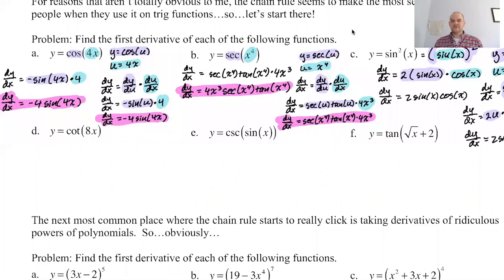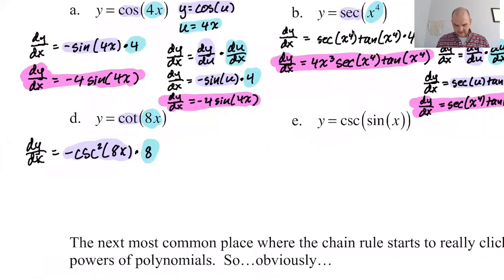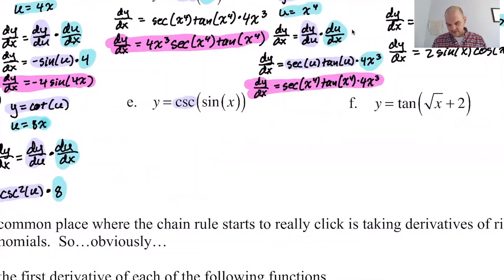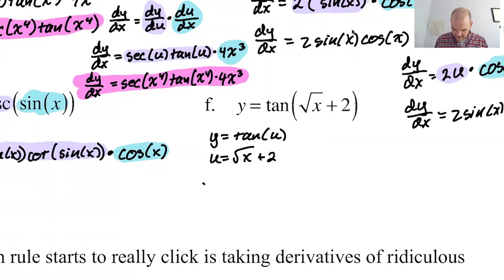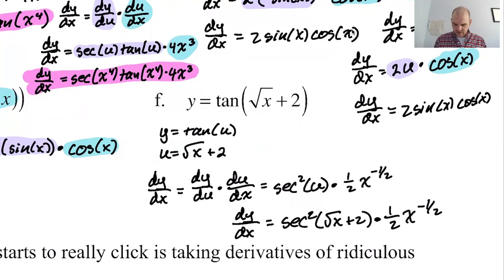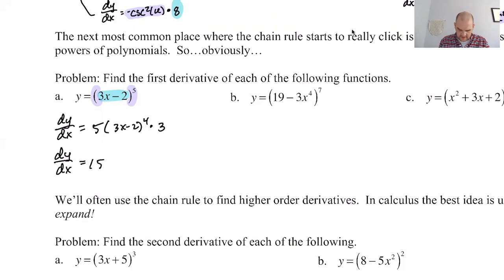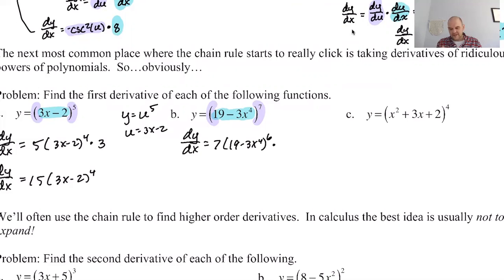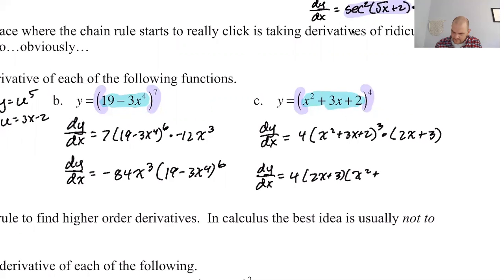The Chain Rule pg 2, pt 2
Topics: examples of using the chain rule; intuitive approach to chain rule; differential notation and the chain rule; dy/dx = dy/du*du/dx; d/dx(f(g(x))) = f'(g(x))g'(x), binomials to powers, second derivative with chain rule; critical points with product rule and chain rule